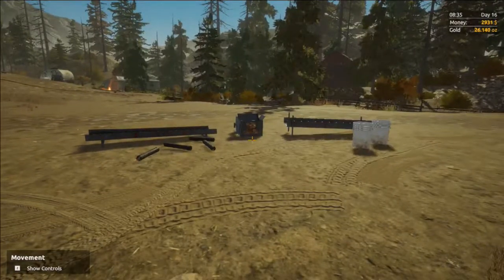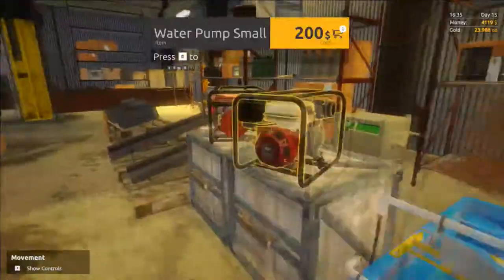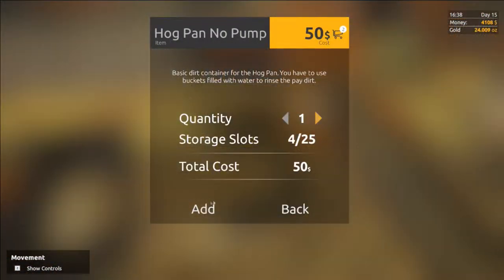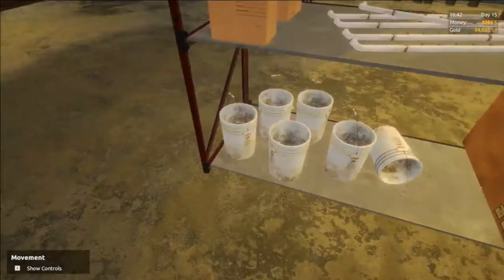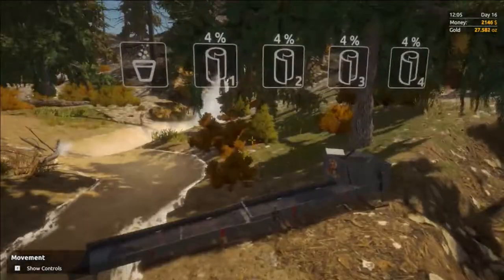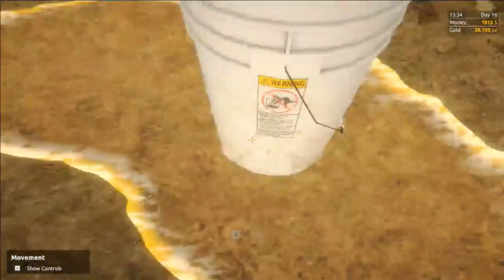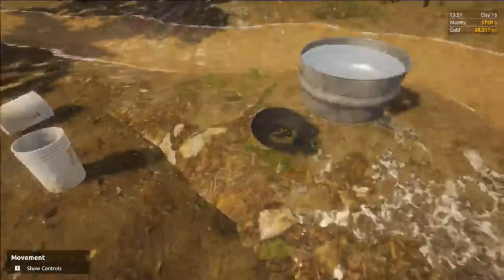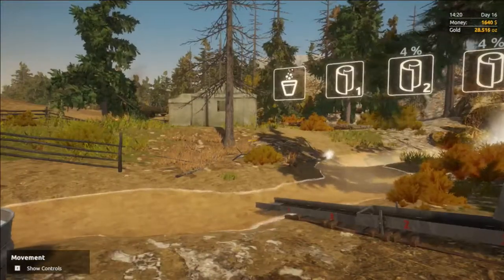Gold Rush: the Game - Tutorial (Tier I Hog Pan No Pump)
This tutorial covers the Hog Pan no Pump, setup, and basic panning. Watch this to help you get started in Gold Rush